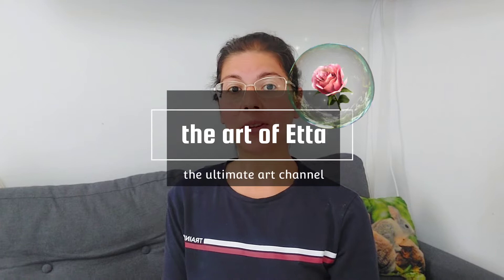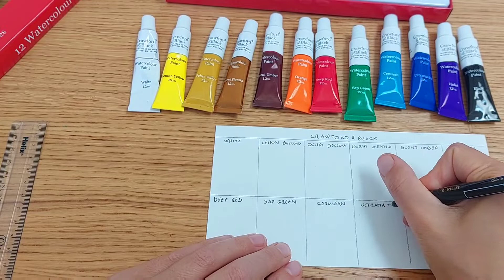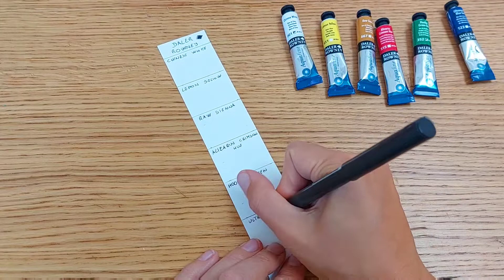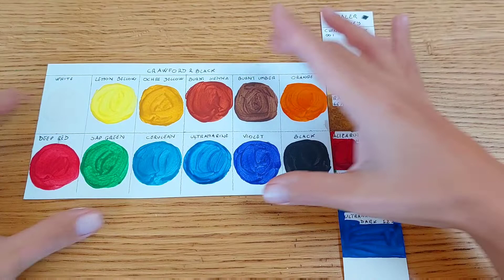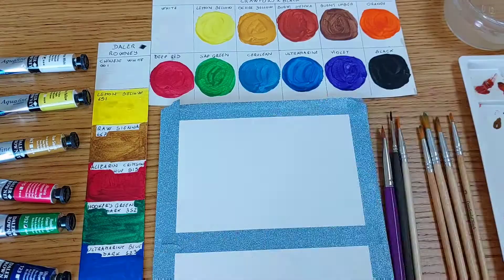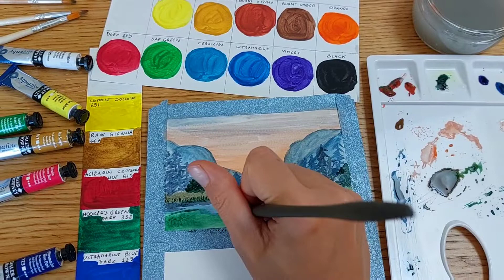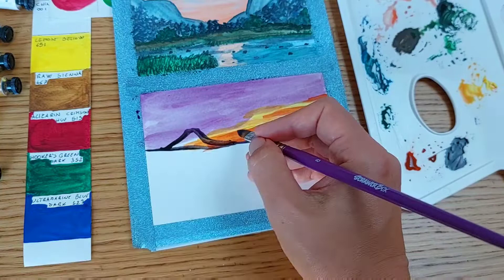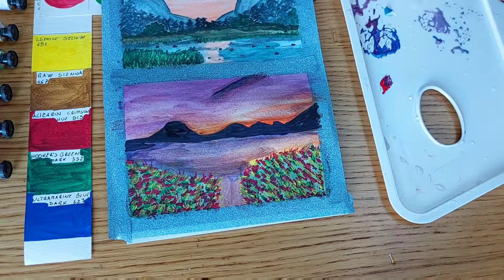Watercolor: swatching + landscapes painting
The website I used for the reference photos is called UNSPLASH

-NOTEBOOK positive affirmations

- NOTEBOOK money mindset

- NUMBER TRACING for preschooler

Antonietta